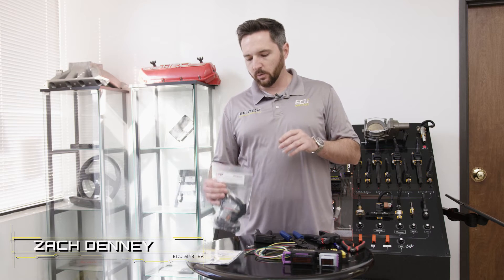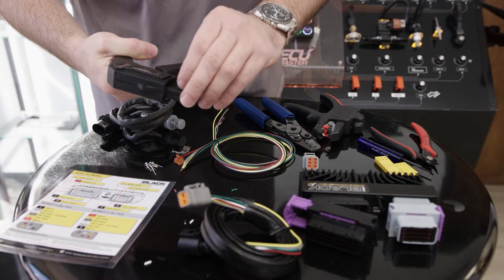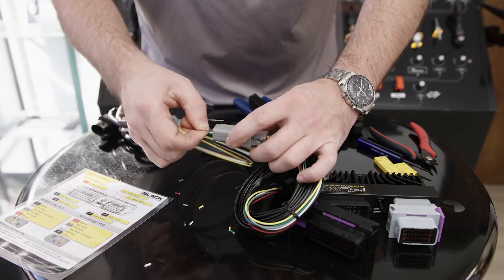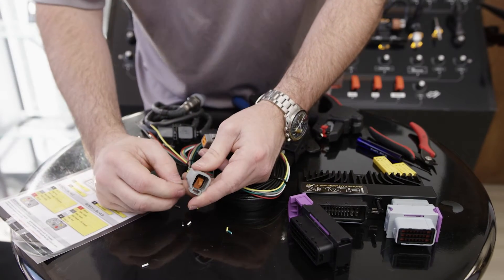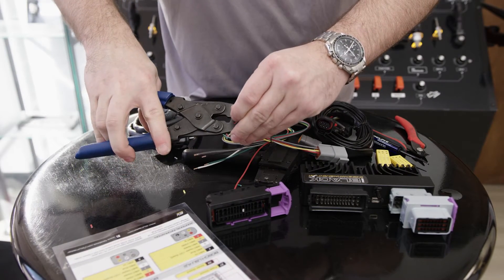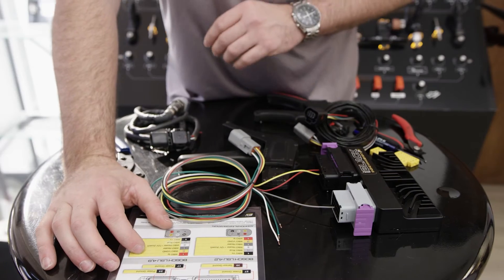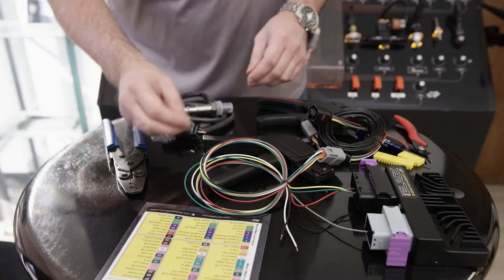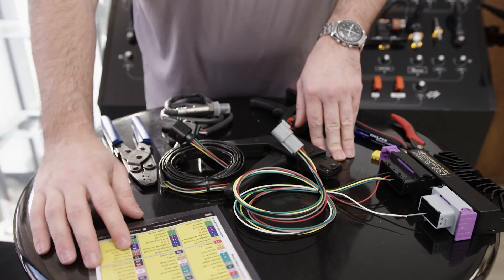ECUMaster 02 Sensor Install How To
This week Zach will be taking you through the process of wiring up a Bosch 4.9 wideband 02 sensor kit on your EMU Black.

WHP Wideband Oxygen Sensor Kits allow you to use the on-board wideband oxygen sensor controller in the ECUMaster EMU Black. Accurate information is vital to engine performance and tuning, and the Bosch LSU 4.9 wideband oxygen sensor is a proven and accurate sensor.